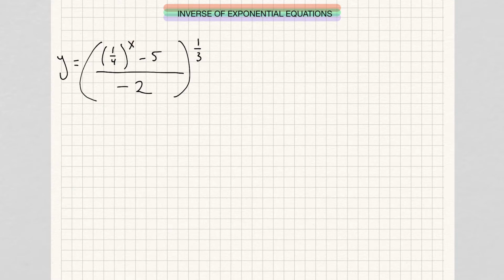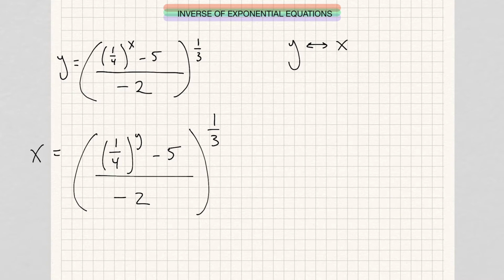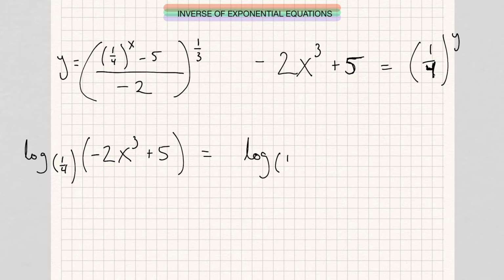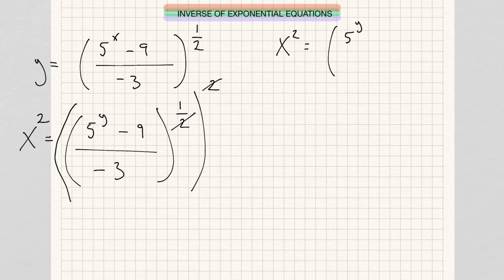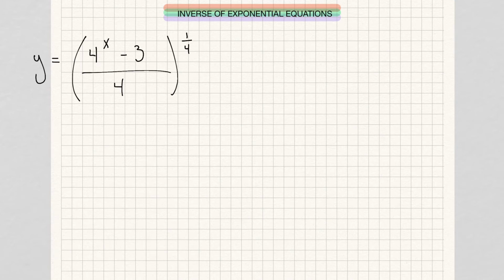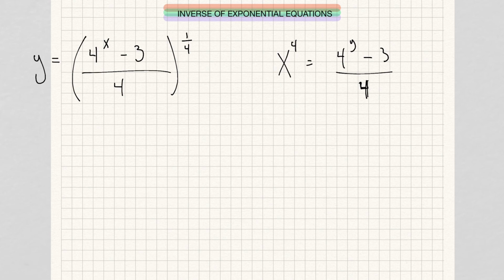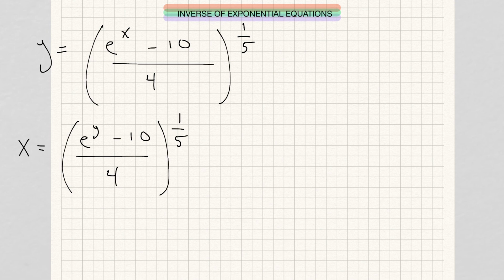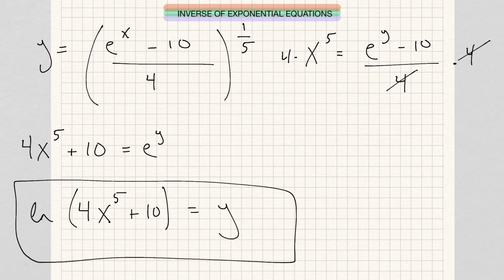PRE-CALCULUS, Find the Inverse of Exponential Equations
How to find the inverse of Exponential Equations.